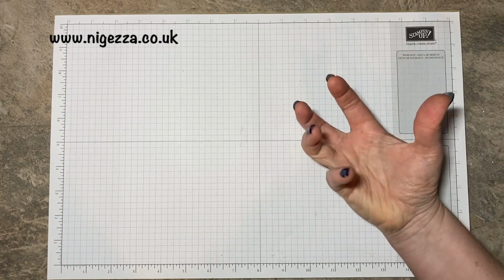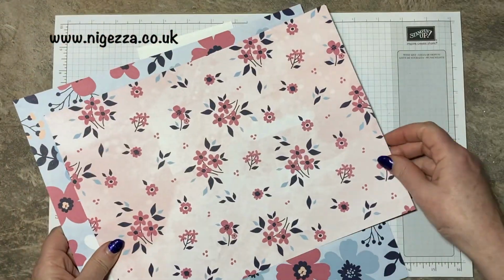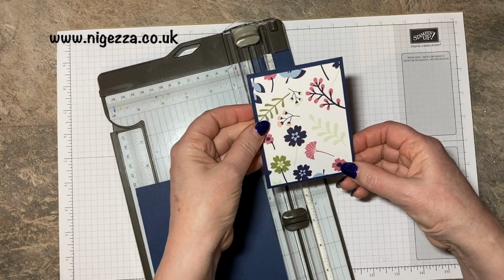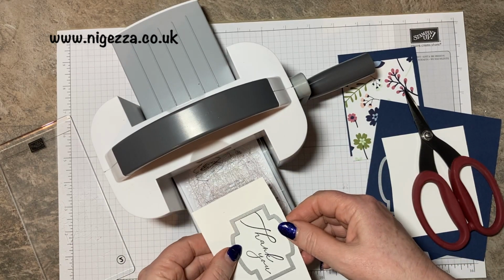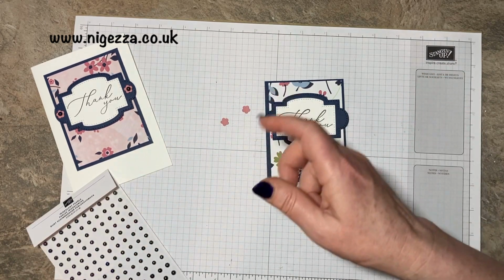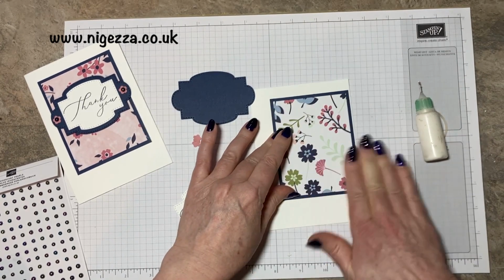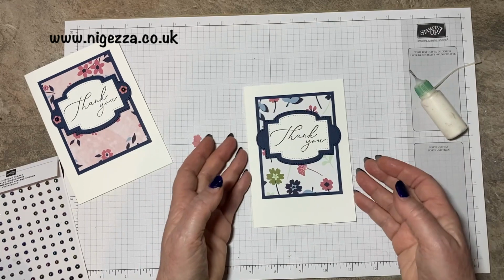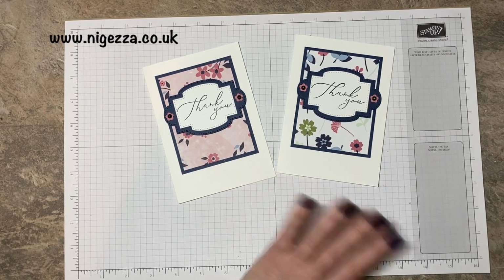Paper Blooms Thank You Card